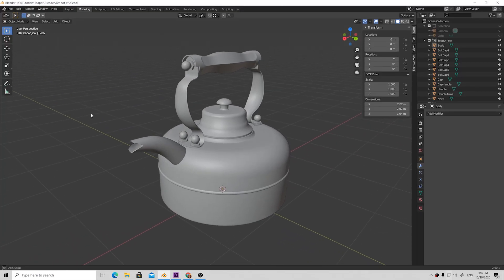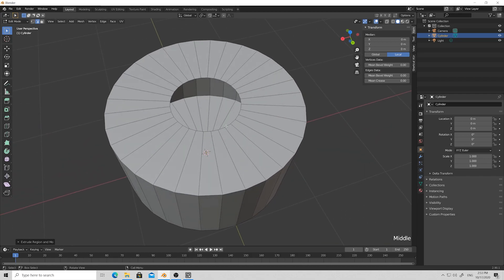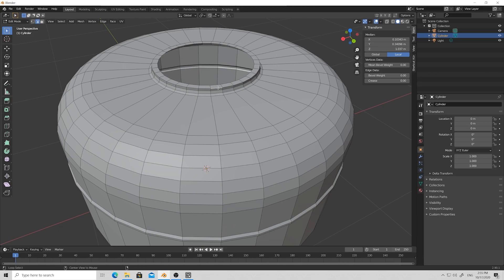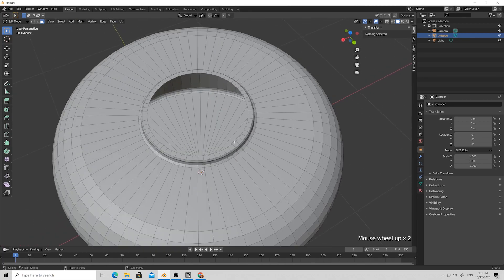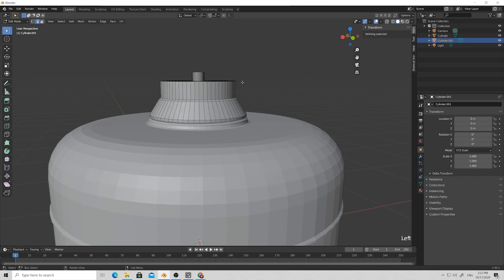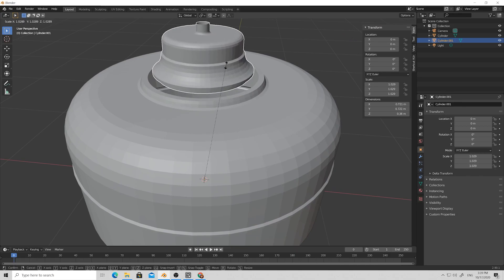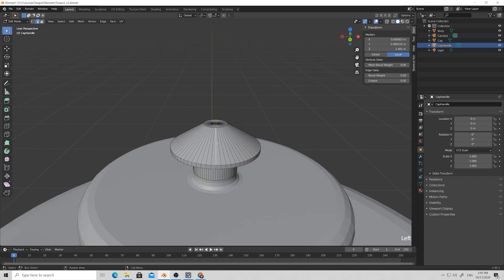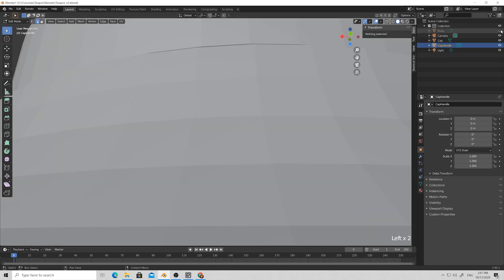Blender Beginner AAA Teapot Tutorial P-1 Low Poly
This is the first part of series of tutorials about creating AAA teapot asset for game engines.  This Tutorial is for beginners but artists of the intermediate level in cg will also find helpful information in this course.
I will guide you trough the whole prosses of AAA asset creation.
1. low poly modeling in Blender
2. low poly UVs in Blender
3. high poly in Blender
4. baking textures in Mermoset Toolbeg
5. texturing in Substance Painter
6. final render and assemble in Marmoset Toolbeg